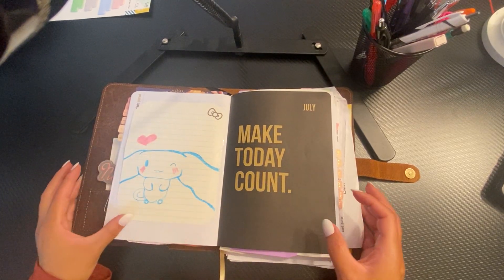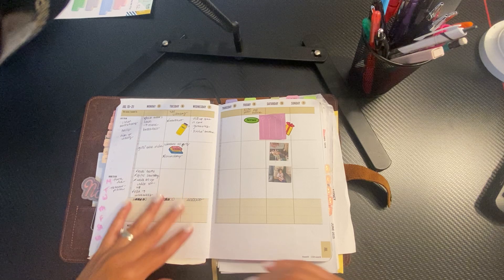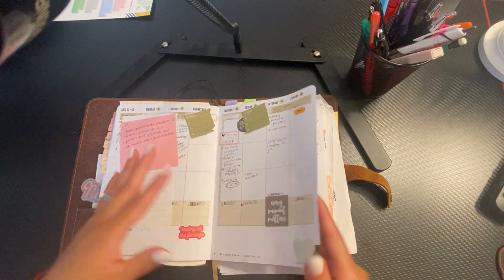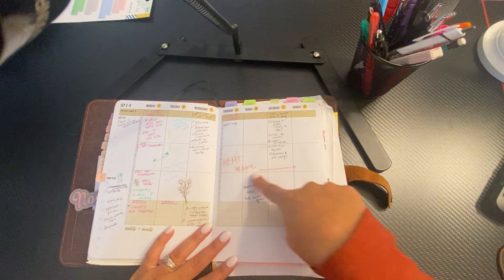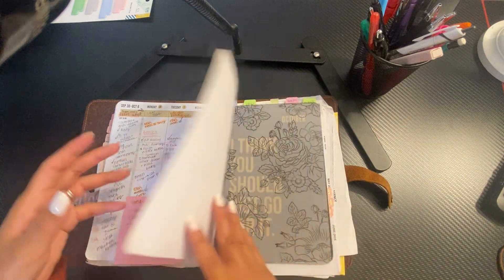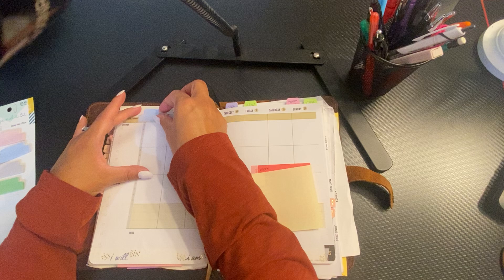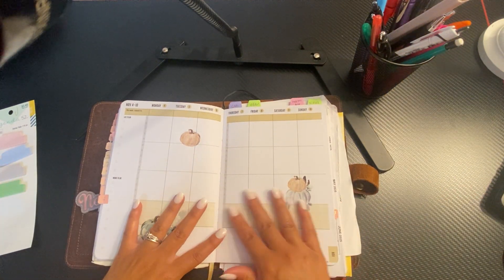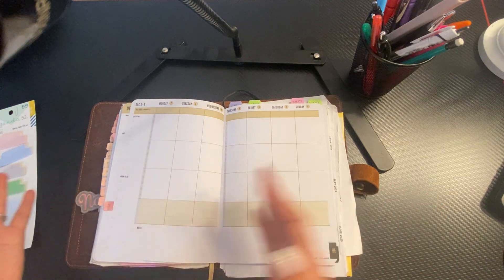Flip through of my Commit30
Here’s an updated flip of my Commit30! I hope you enjoy ❤️